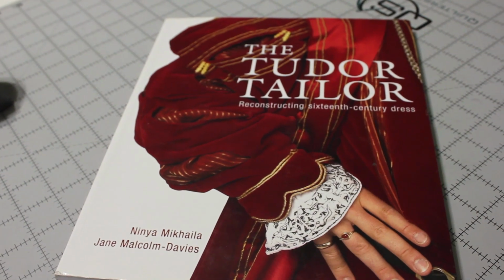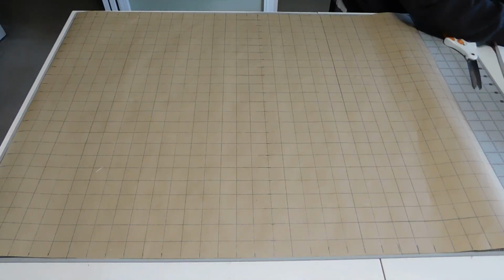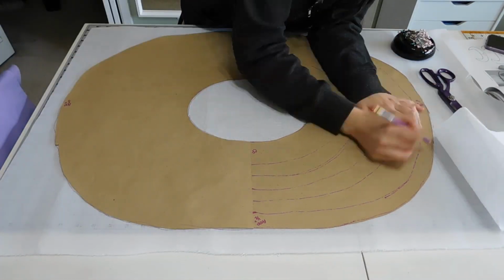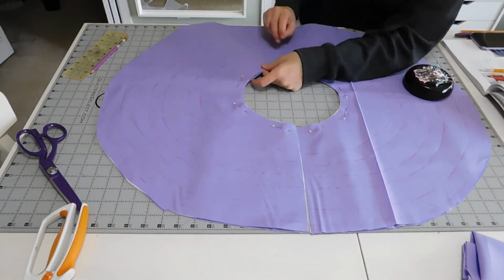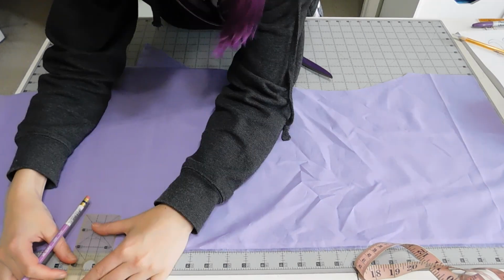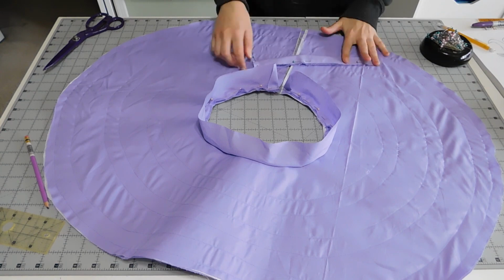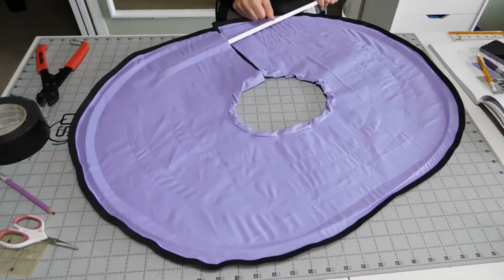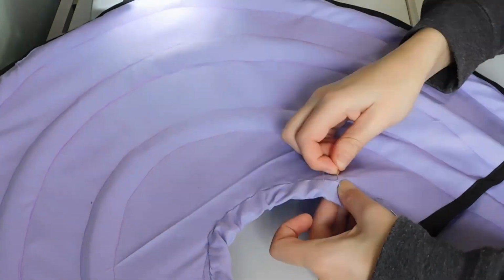Making a Large French Farthingale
In this video I will show you how I made a Large French Farthingale. I'm wearing this under a couture gown I plan to make but historically it was worn tucked into the tabs of a pair of bodies in the front.

Materials mentioned in this video:
Buckram
Cotton
The Tudor Tailor book

All funds go towards materials for costumes and upgrades to equipment.